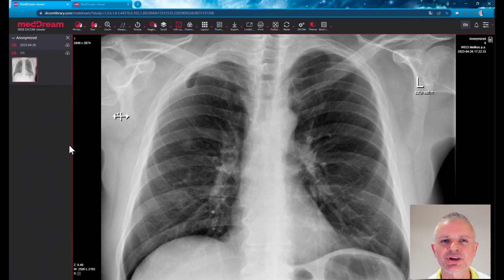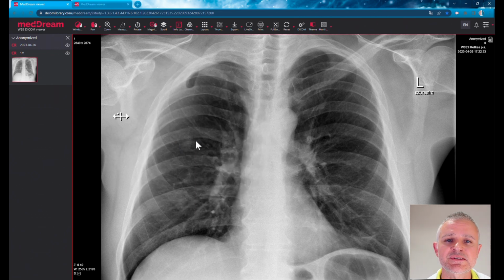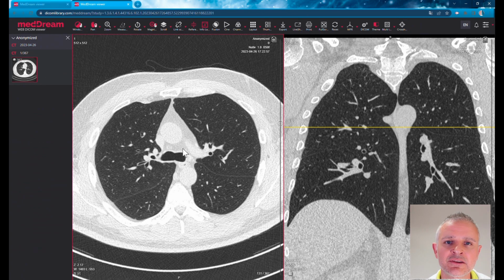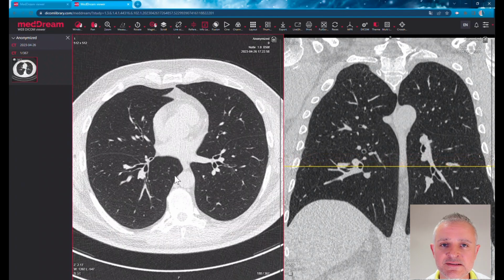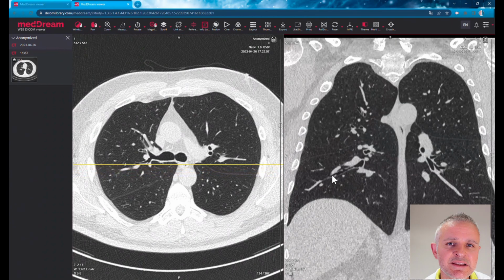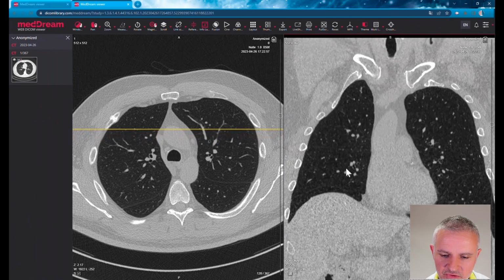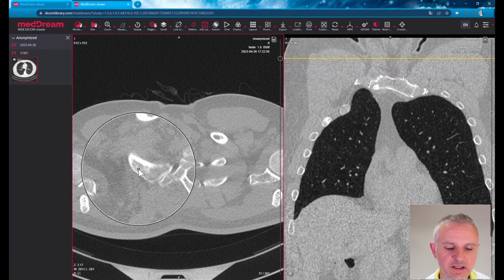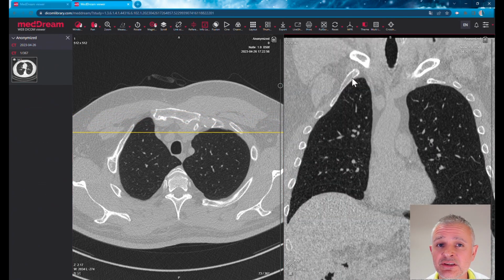Caffeinated Chest Cases #001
Welcome to Caffeinated Chest Cases!
In each episode of this video series I am going to guide you through a case in about the same time it would take for you to finish your coffee... if your choice of coffee☕ is a long one, that is!

In this first episode we explore the case of a 58-year-old, asymptomatic male who had a round opacity over his right lung.

The anonymized images can be viewed here:
X-ray:

The next episode of this video series may be found via this URL: